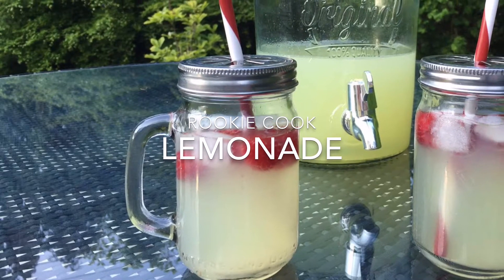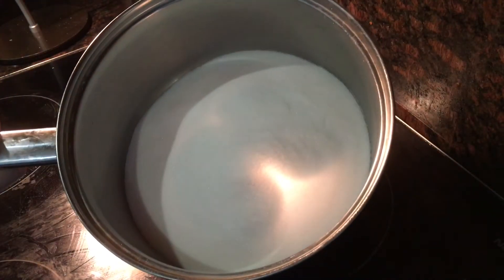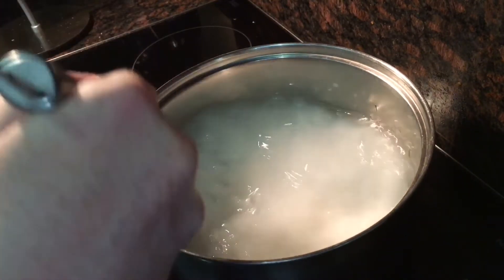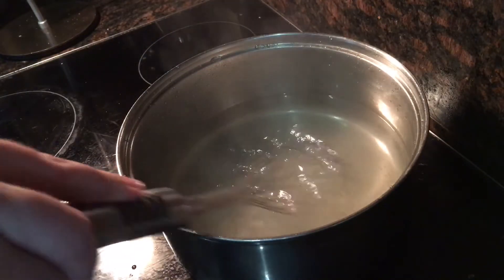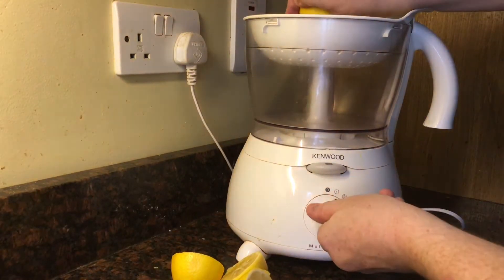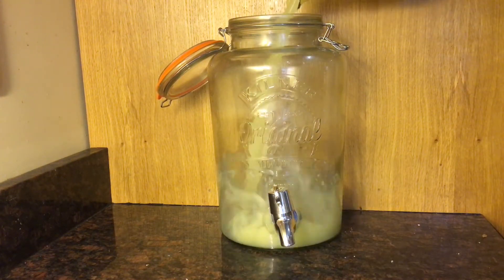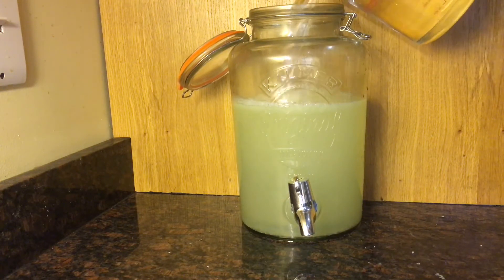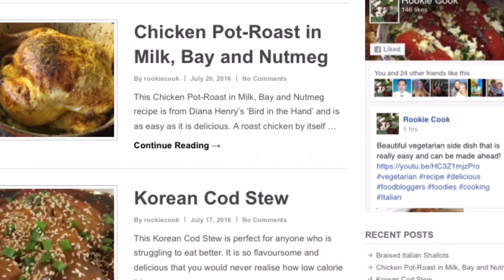Lemonade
The recipe above is for a huge pitcher so for the recipe with half th